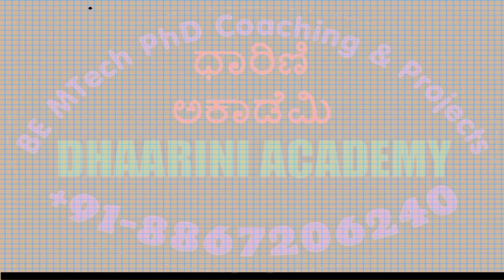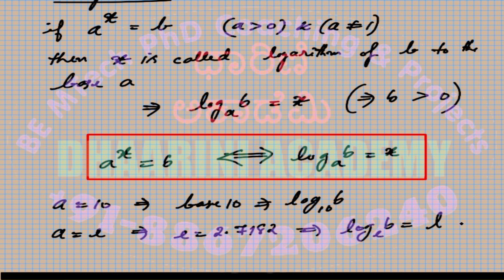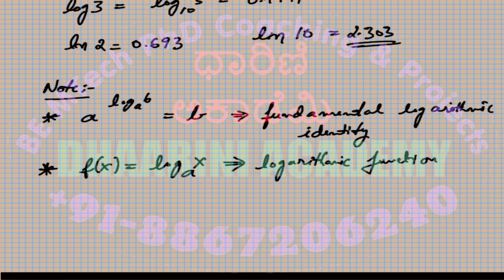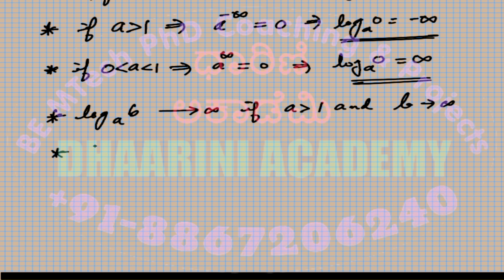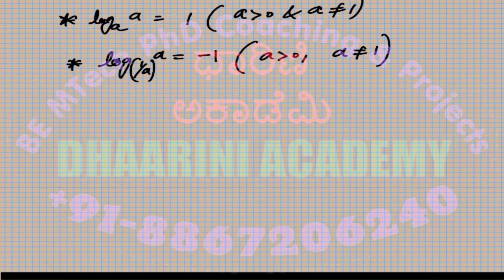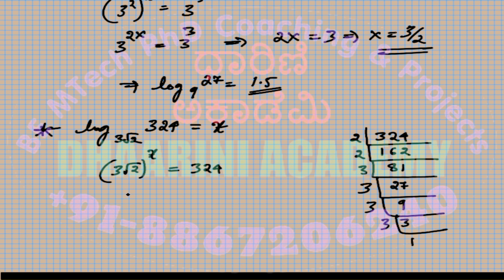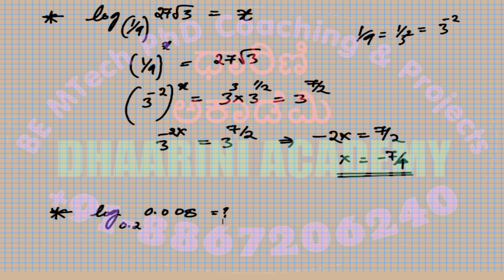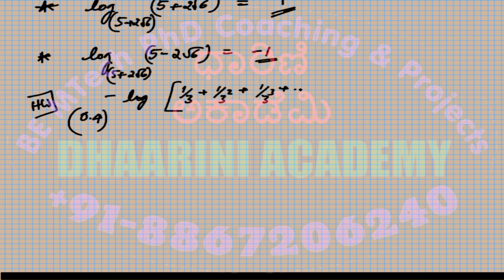Unbelievable Logarithm Solutions - How Class 11 NCERT IIT Maths Students Ace Tests!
ಧಾರಿಣಿ ಅಕಾಡೆಮಿ
Dhaarini Academy of Technical Education
Bengaluru/Mangaluru/Manipal

MATHEMATICS fundamentals

LOGARITHMS

Are you feeling stressed out trying to solve math problems? Don't worry, we're here to help! In this video, we'll show you how to solve unbelievable logarithm solutions - so you can ace your tests like a class 11 NCERT IIT math student!

Don't worry, we're not going to give away the solution to the problem. We're just going to show you how to do it using some simple math principles and techniques. After watching this video, you'll be able to solve any math problem in no time!
Maths is one of the hardest subjects to crack in the school system, but that doesn't mean you can't do well in your exams! In this video, we show you how amazing students from Class 11 NCERT IIT Maths ace exams by solving unbelievable logarithm solutions.If you're struggling with maths in Class 11, don't worry! In this video, we'll show you how amazing students from IIT Maths solve incredible logarithm solutions that help them win exams. From simple problems to difficult questions, these solutions will help you to crack your exams and achieve your school goals!In this video, we'll teach you a simple method to solve unbelievable logarithm problems in just a few minutes!This Class 11 NCERT IIT Maths trick will help you ace your math exams and achieve great grades. This is a simple technique that most students find easy to use, and it can help you solve virtually any logarithm problem! Watch the video and see for yourself how this simple trick can help you succeed in your math classes!In this video, we're going to be talking about Logarithms and solved problems. We'll be covering both concepts in a friendly and easy to follow class 11 math video. If you're looking to brush up on your math skills or just want to learn more about Logarithms, then this is the video for you! We'll be covering everything from definitions to examples to problems solved. By the end of this video, you'll have a better understanding of what Logarithms are and be ready to start solving problems on your own!In this video, we're going to be discussing logarithms, solved problems, and class 11 maths from the Dhaarini Academy. If you're looking to brush up on these topics or are currently studying them, this video is for you!In this video, we'll be discussing Logarithms, solved problems, and class 11 mathematics at Dhaarini Academy. This is a great video for students who are struggling with these concepts, or who are preparing for the NCERT IIT Mathematics examination.If you're looking for helpful tips on solving problems or learning about logarithms, then this is the video for you! We'll discuss the concepts in detail, and provide you with tips and resources that will help you improve your understanding of these topics.